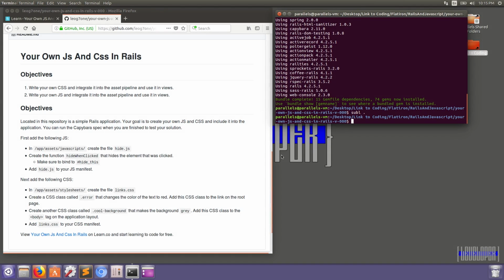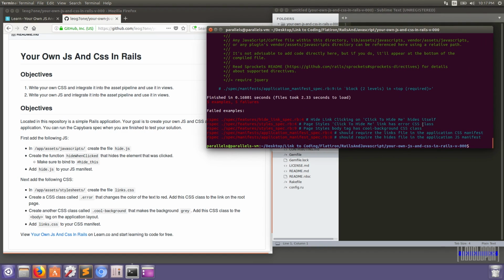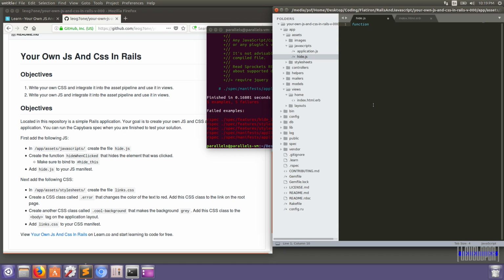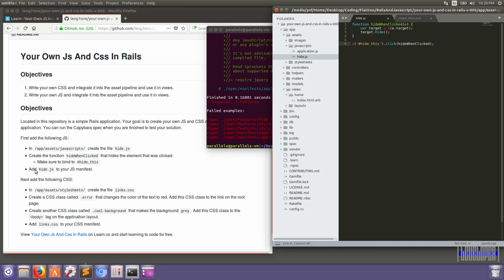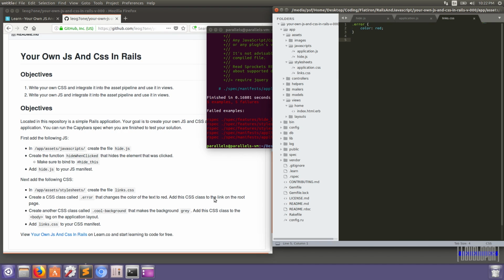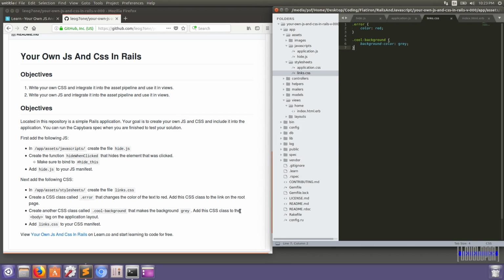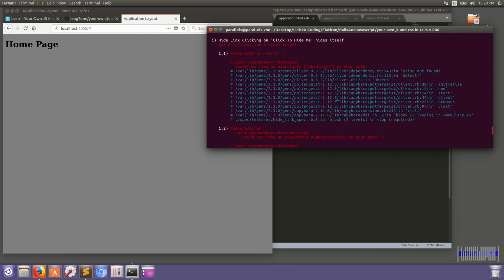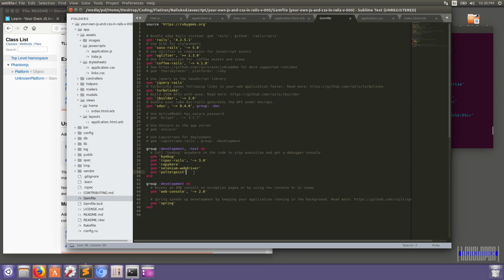Learn.co Lab: Your Own JS And CSS In Rails Lab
Walk-through of Learn.co Lab: Your Own JS And CSS In Rails Lab